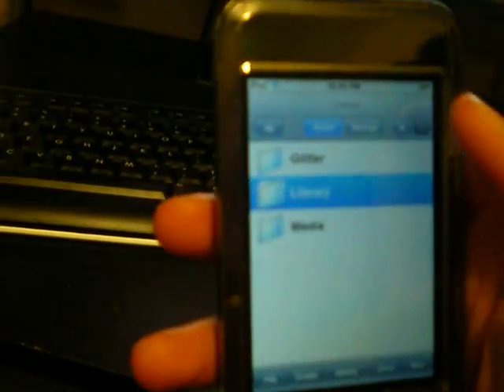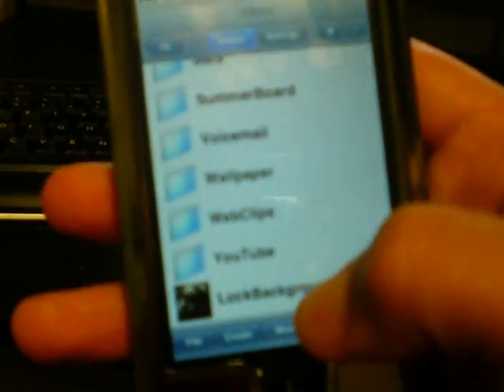How to fix ipodtouch wallpaper not changing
how to fix wallpaper  not changing after using custoomize 2.0
PLUS U DONT HAVE 2 SSH =]
if u need any help cmment my vid or message me =]